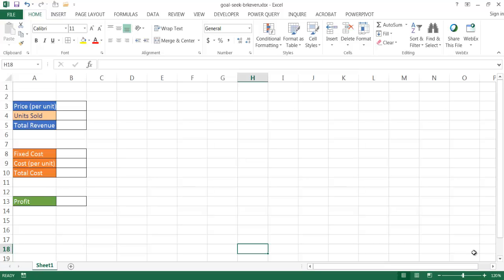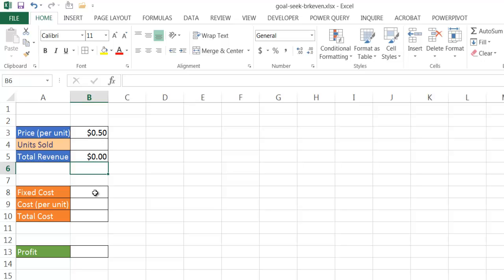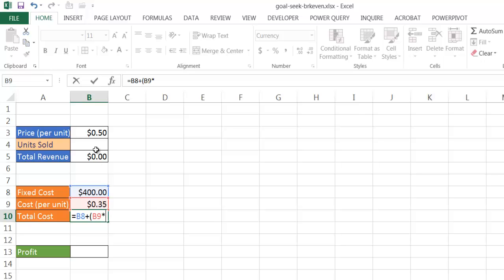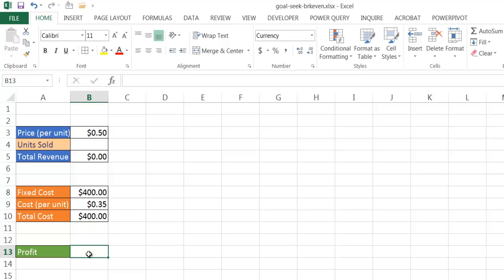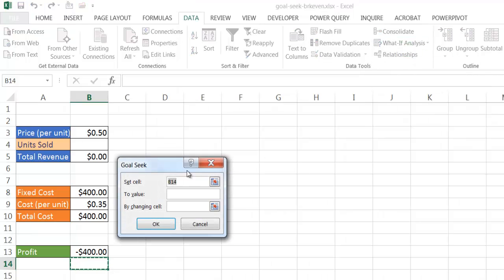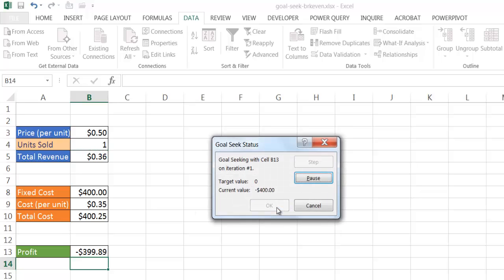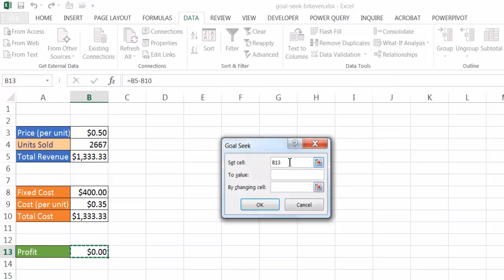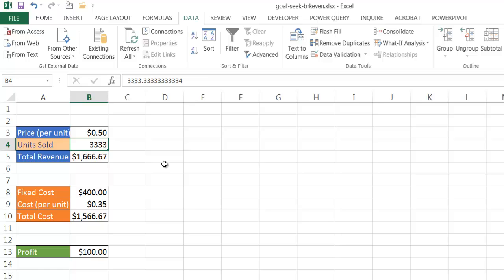Use Goal Seek to Perform Break Even Analysis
Thinking of staring a business?  Are you going to make something and sell it for money?  You may want to quickly find out how many items you need to sell in order to break even or maybe you want to know how many to sell in order to make a hundred dollars?  Don't do those calculations in your head cause you may end up with a headache.  Dive into the world of financial mastery with today's essential guide on mastering break-even analysis using Excel's Goal Seek function. Perfect for entrepreneurs and financial analysts alike, this tutorial is your key to unlocking precise decision-making skills. Break-even analysis is crucial for understanding at what point your business or project will become profitable. By integrating the Goal Seek feature, you can automate and simplify this analysis, saving time and enhancing accuracy.

0:00 Intro
0:20 Set up Data
1:58 Goal Seek Analysis Command